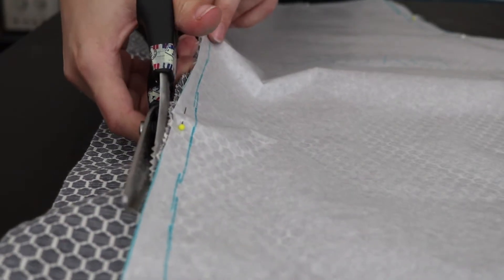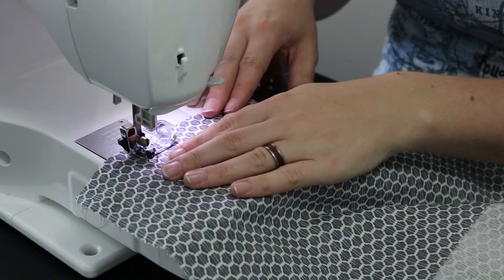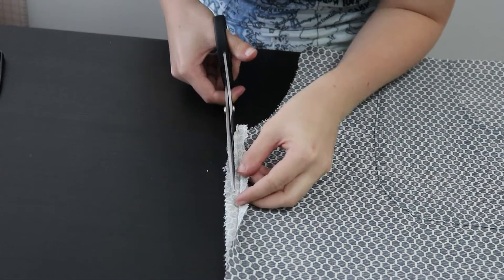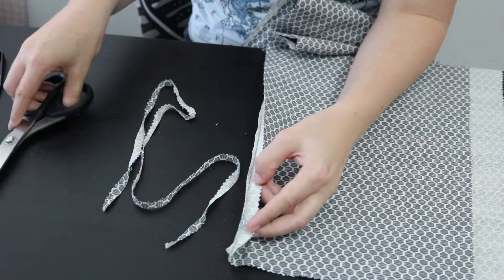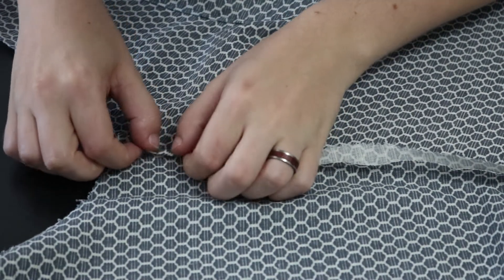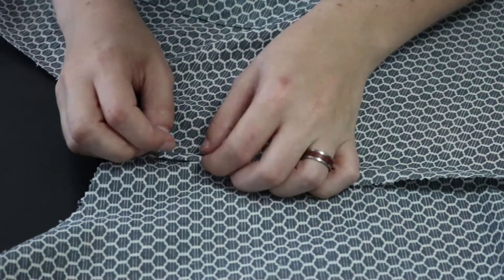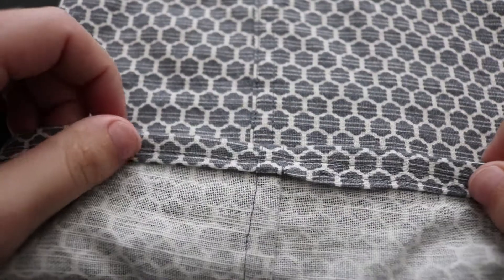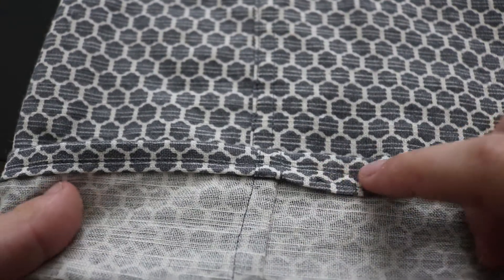How To Sew A Flat Fell Seam | Sewing Tutorial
In this video, I show how you can make a flat fell seam. You may recognize this seam from the inner seams of your jeans. It's very strong and looks good on both the inside and the outside.

The steps for making a flat fell seam are:
1. Cut your fabric with 1,5 cm (3/4 inch) of seam allowance
2. Pin the pieces WRONG sides together
3. Sew a straight stitch 1,5 cm (3/4 inch) from the edge
4. Cut down one of the seam allowances to 1/3 of its original length, so to 0,5 cm (1/4 inch)
5. Fold the fabric open and fold the longer seam allowance around the shorter seam allowance. Pin it in place
6. Sew a second line of stitching close to the fold